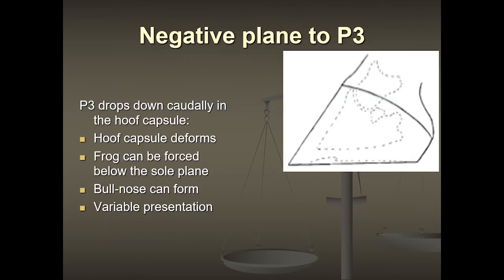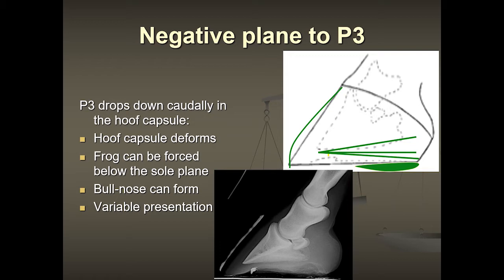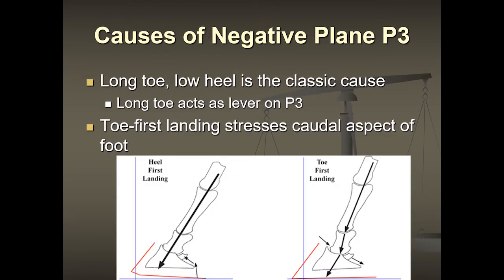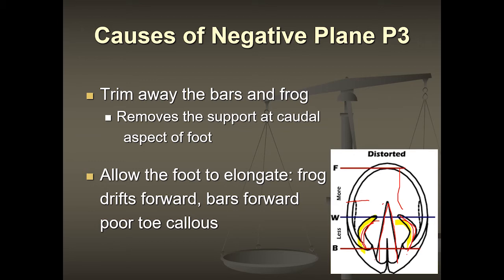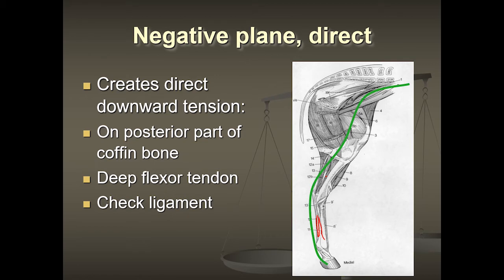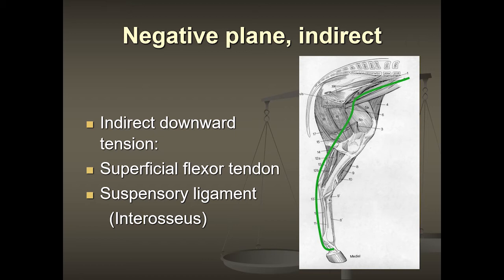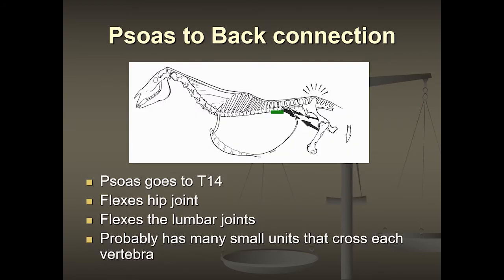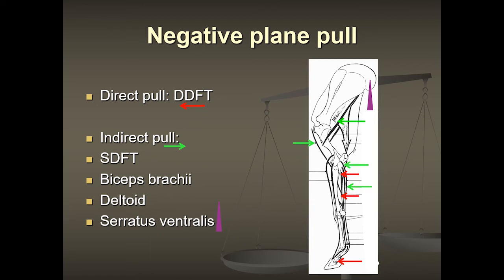How the Bull-Nose Curved Hoof Effects Your Horse's Body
Negative plane of P3, the coffin bone, can shift position inside the hoof, leading to a chain reaction which effects the tendons and muscles up the leg and into the spine. Watch this recorded webinar by veterinarian Joyce Harman, DMV to learn more about this condition.